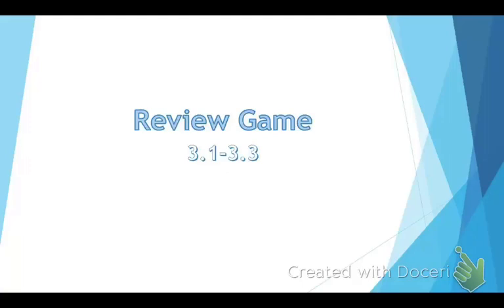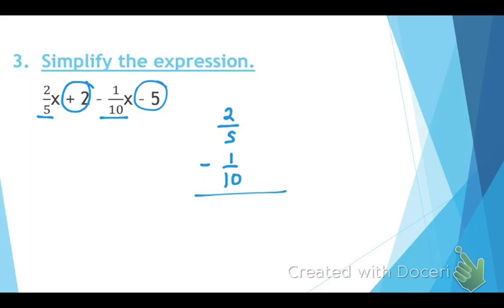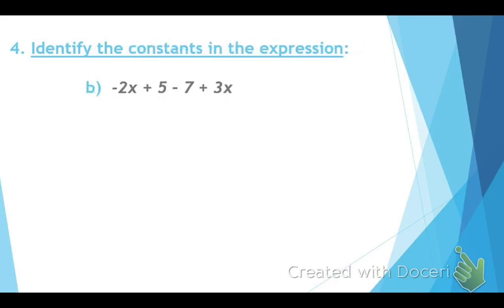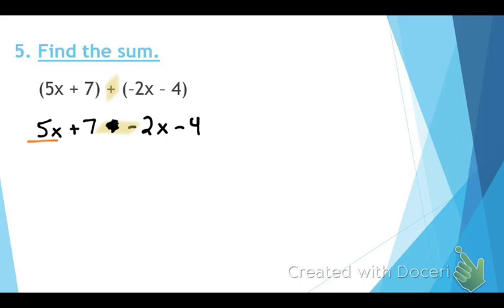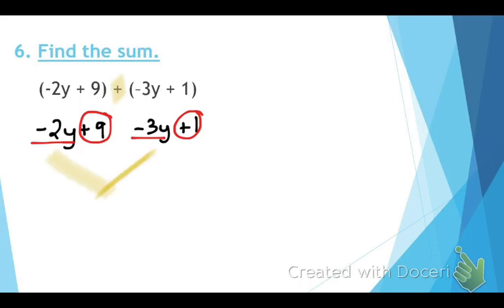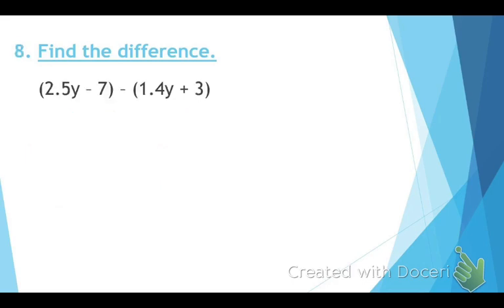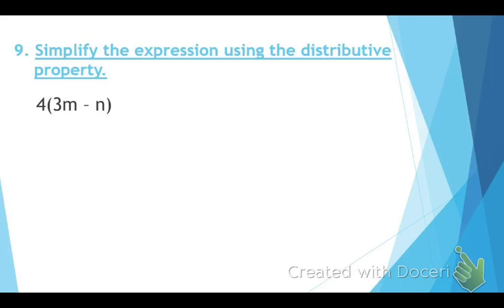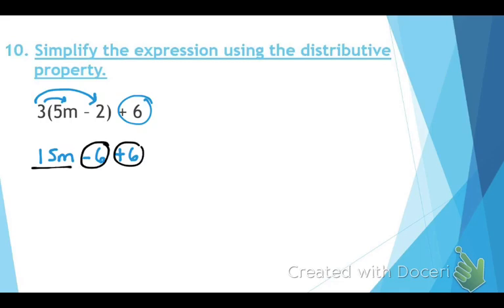Test Review (3.1-3.3)